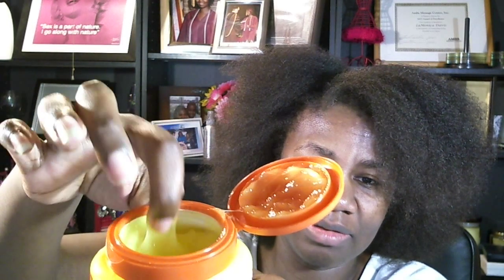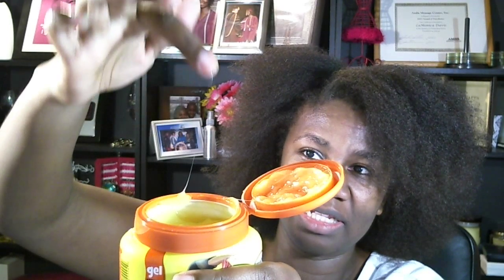Quick Look: Gorilla Snot Gel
Remember the best way to reach me quickly is by tweeting me or messaging me on Facebook